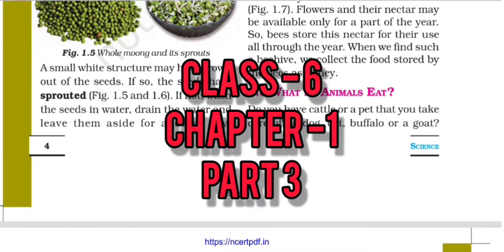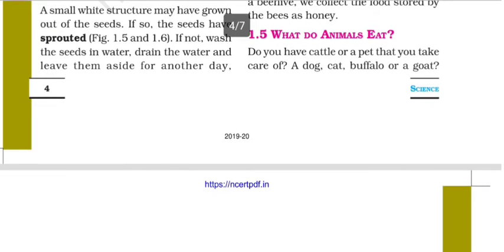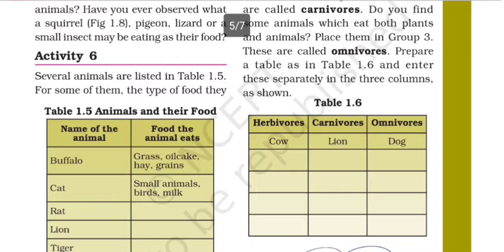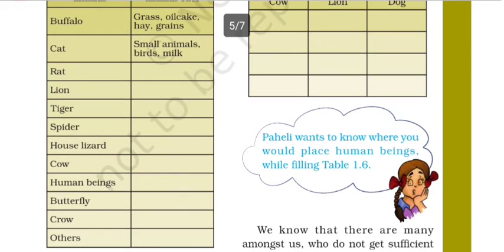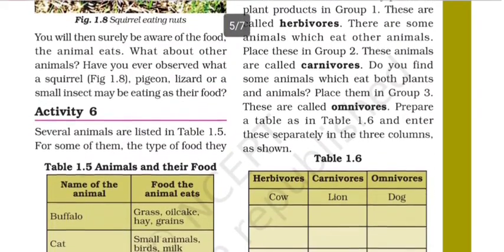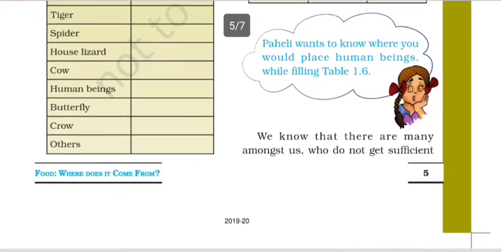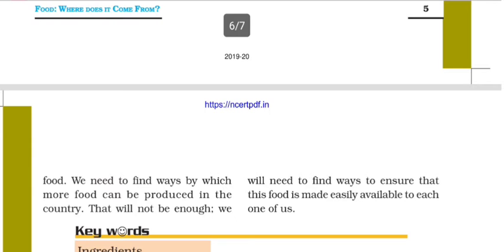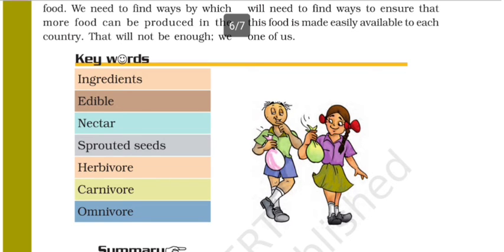RBSE/ CBSE Class 6 Chapter 1 : Part 3